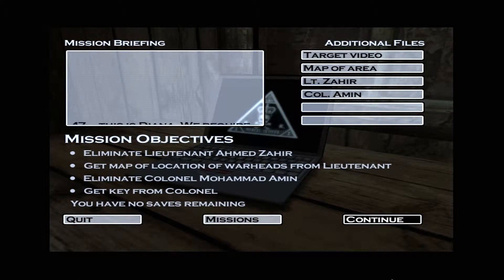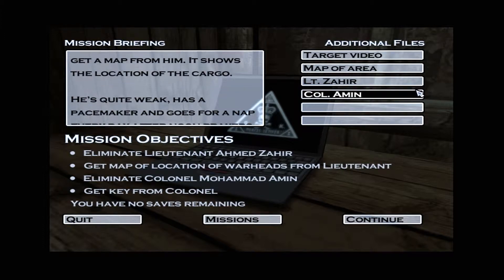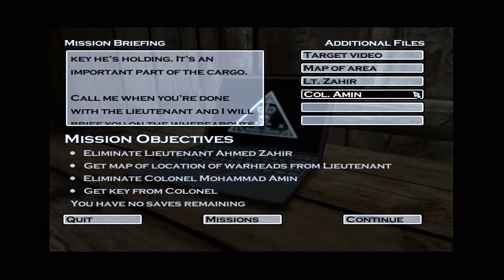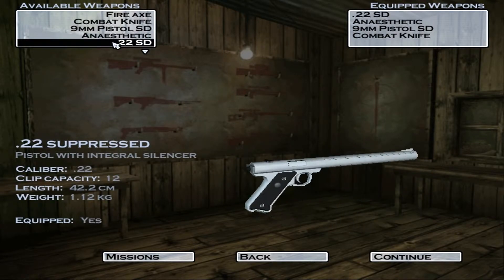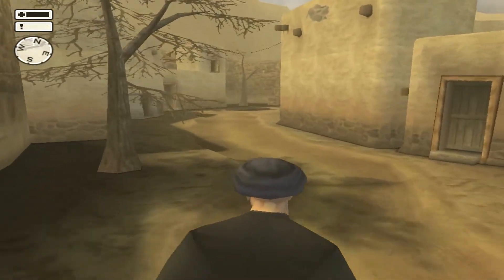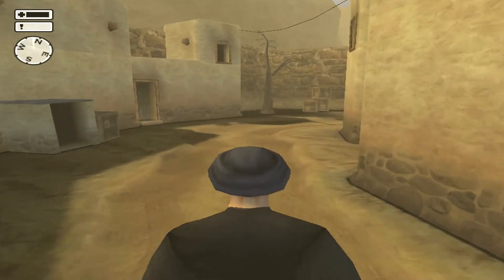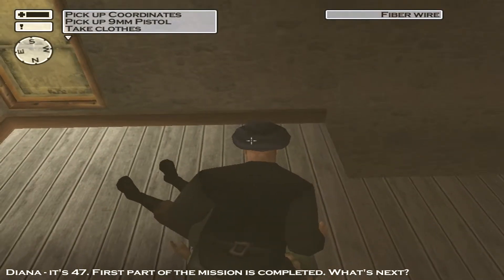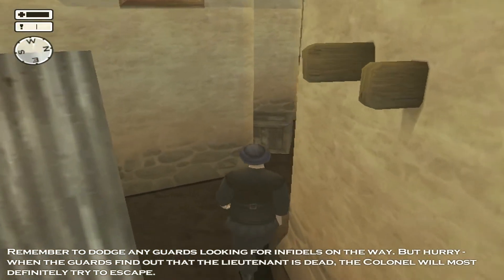Hitman 2 SA PC Professional M14 - Murder At The Bazaar With Commentary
Hitman is an action-adventure stealth video game series developed by IO Interactive. The series are available on Microsoft Windows as well as several video game consoles.

Hitman 2 belongs to its respected owner(s)

MasterHiTechAssassin